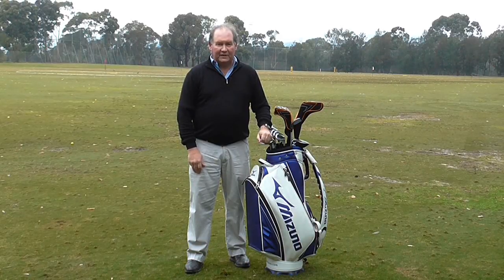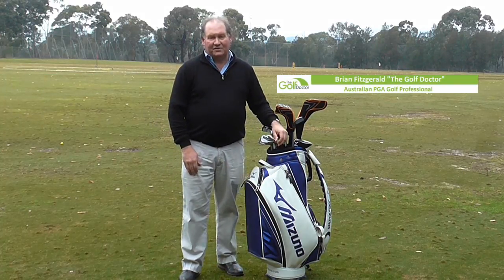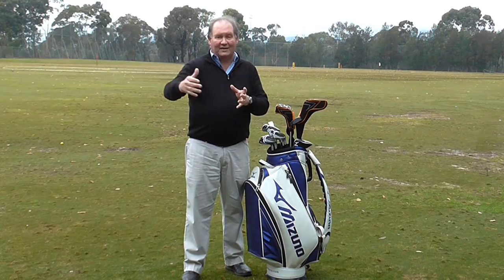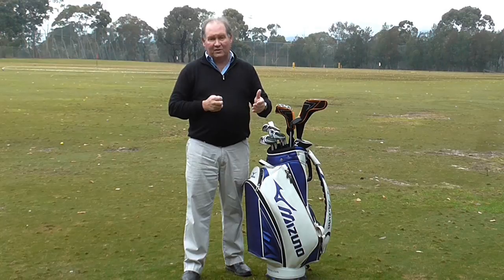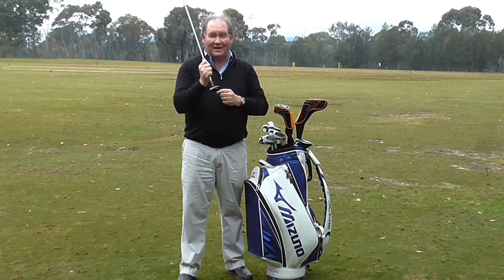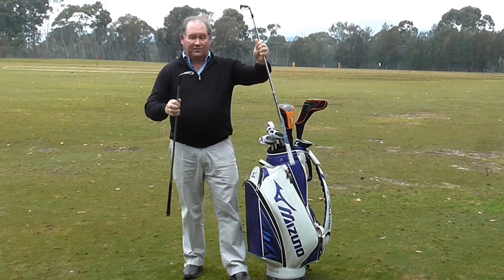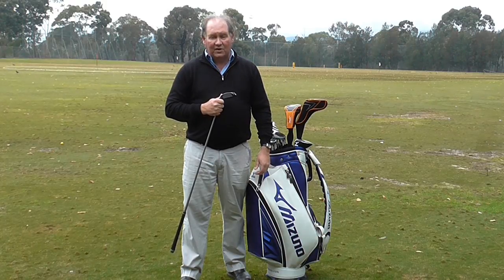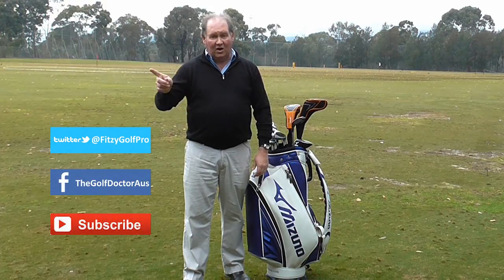When Is A 6 Iron Not A 6 Iron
When Is A 6 Iron Not A 6 Iron. In this video golf tip. Australian PGA Golf Professional. Brian Fitzgerald "The Golf Doctor" compares the lofts of clubs back in 1983 to the lofts of today in 2015. Things have changed quite a bit.

Brian